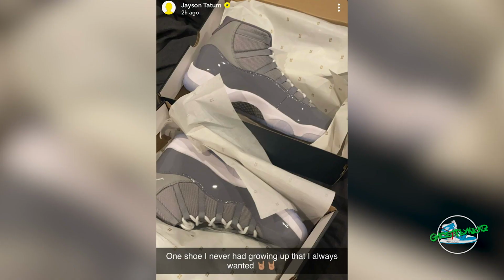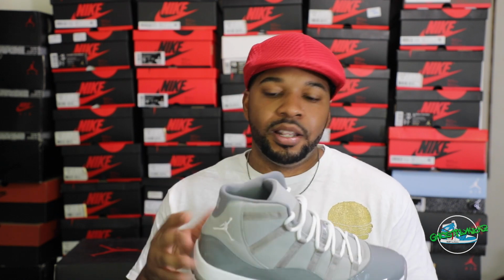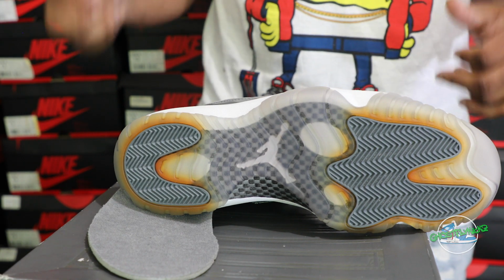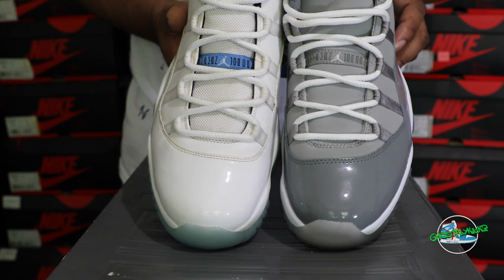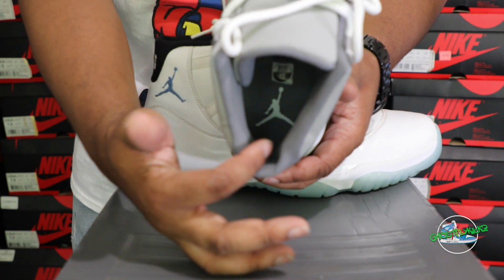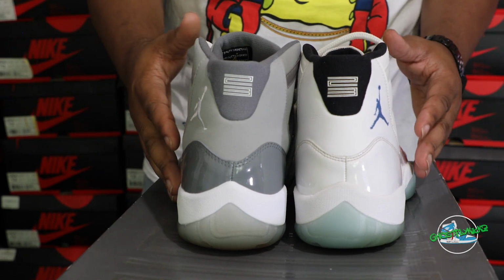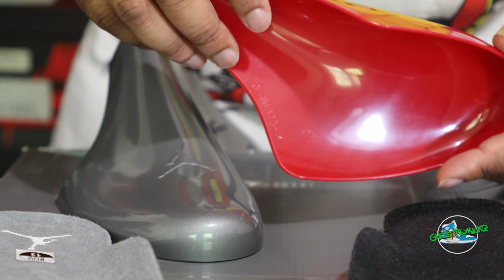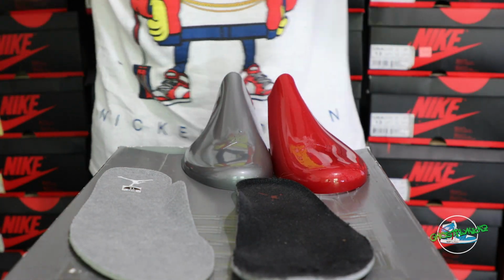Air Jordan 11Cool Grey 2010 Review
Ghostflykickz Reviews the highly coveted Air Jordan 11 Cool Grey 2010
 Cop or a Drop?